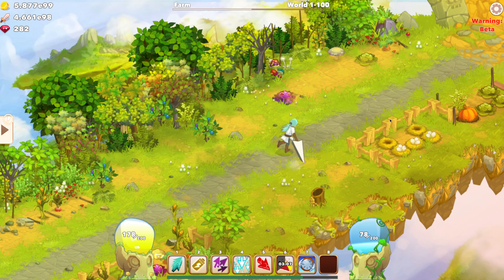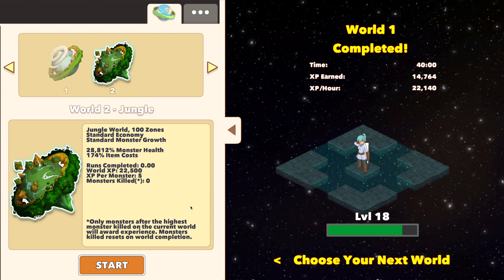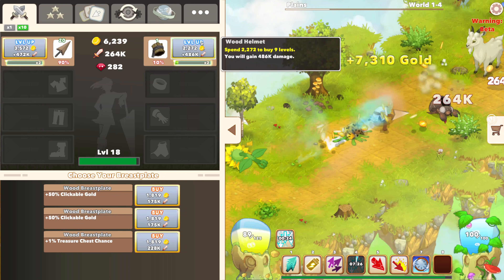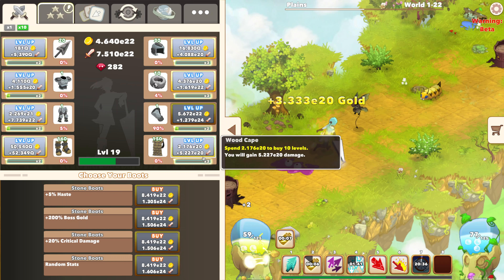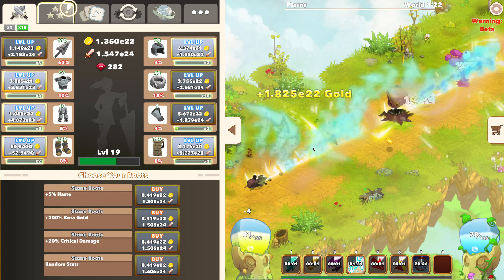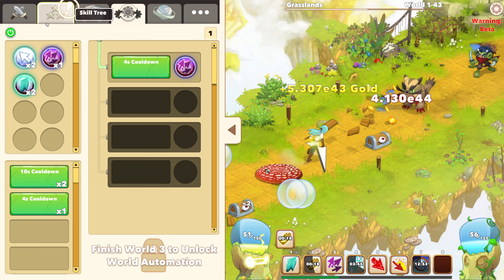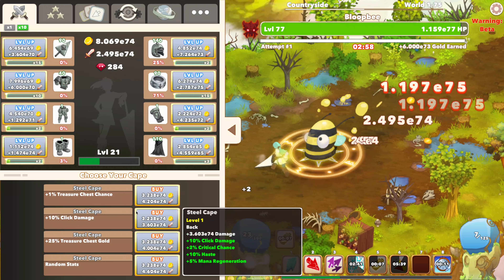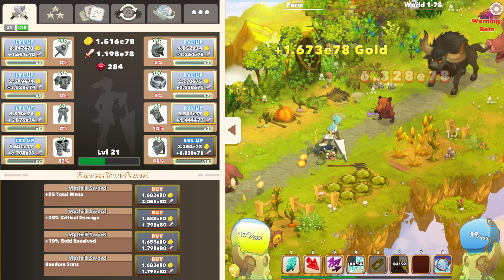Clicker Heroes 2 Beta Episode 7: Clickstorm is OP!!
Welcome back to another Clicker Heroes 2 video on my channel! Here, I showcase how powerfun clickstorm is! Seriously, it is OP. I hope to continue this series with the next video being me start world 2! Hope you enjoyed!